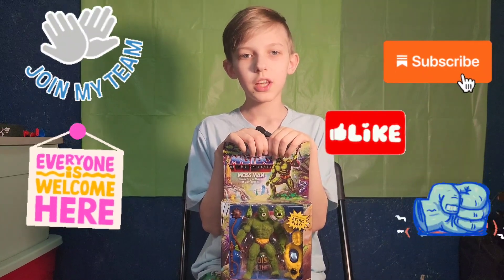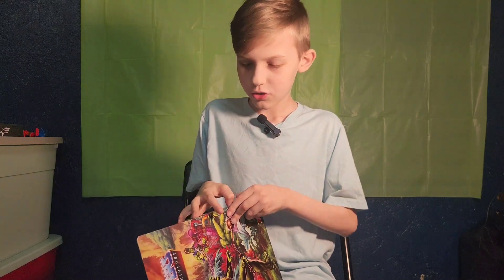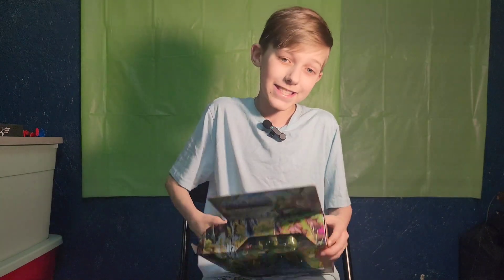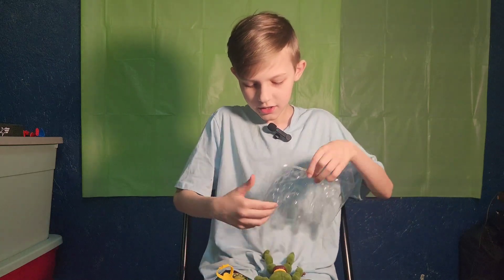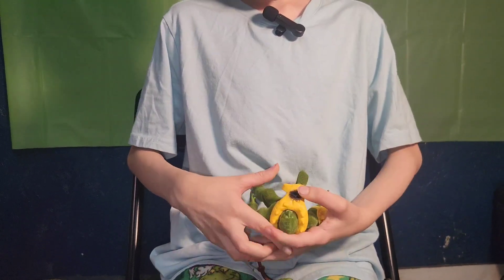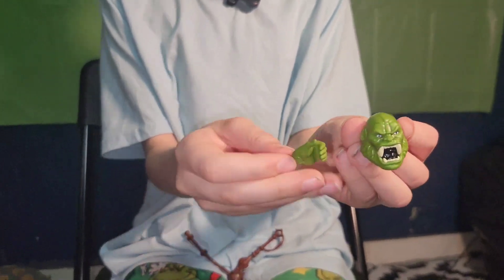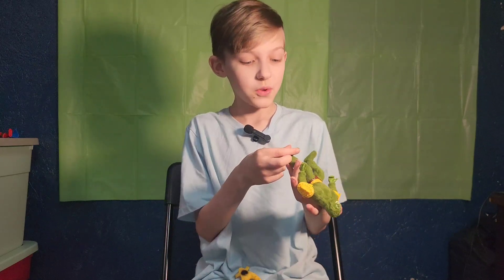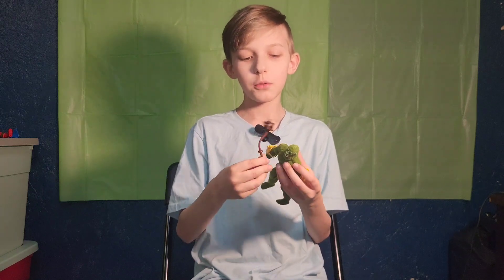Moss man origins masters of the universe walmart exclusive figure unboxing & review